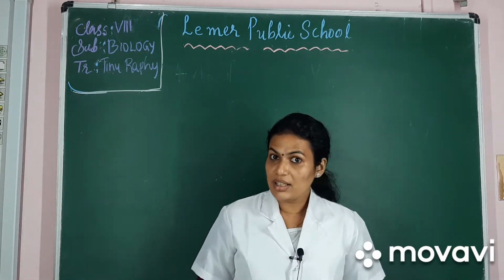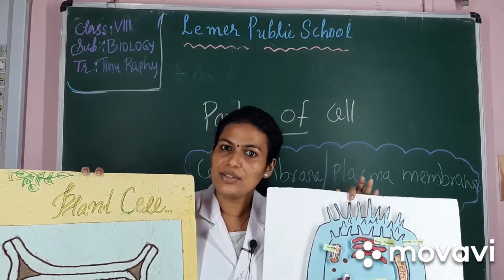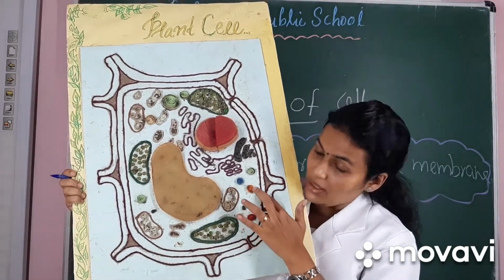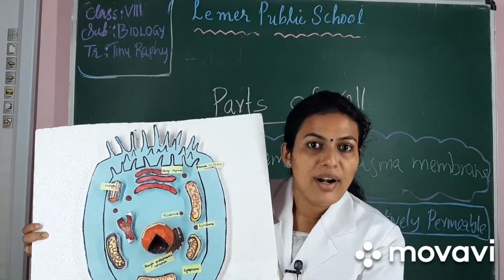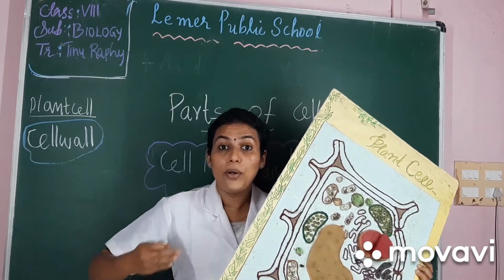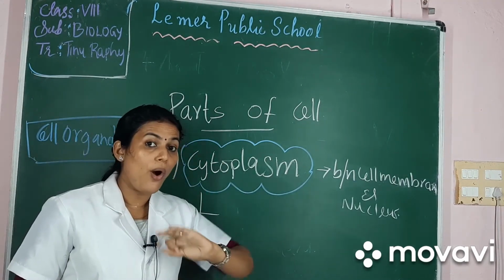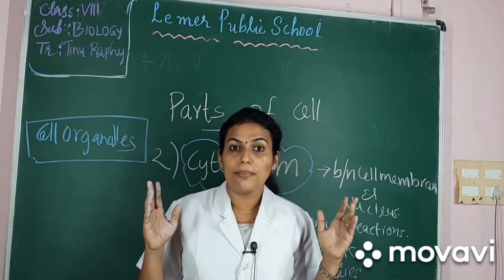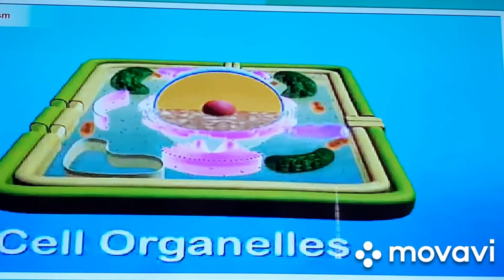Class VIII L-8 Part-5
Parts of cell